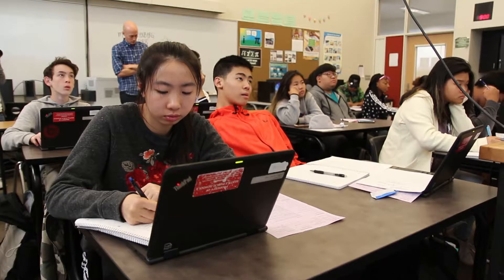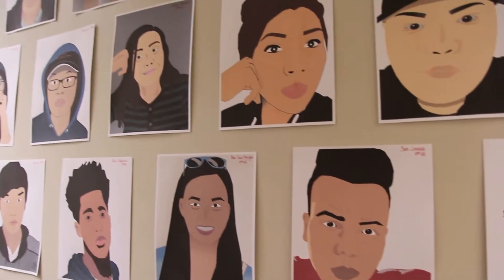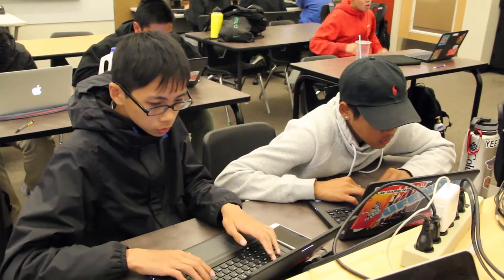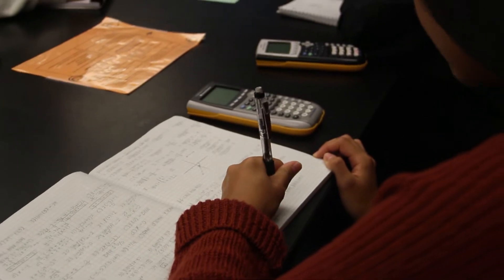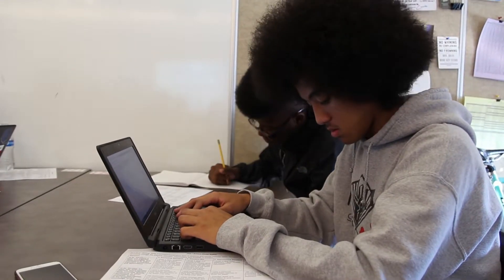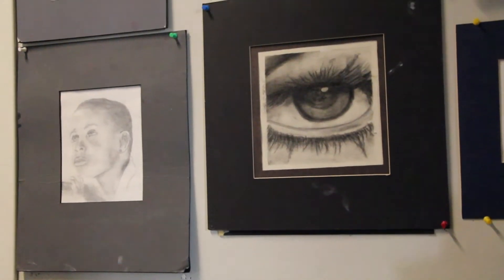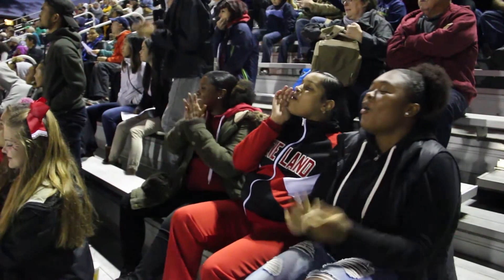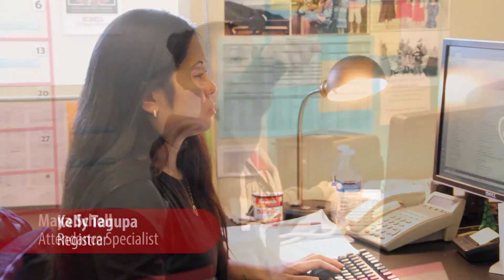Cleveland STEM High School Curriculum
Learn all about what Cleveland STEM has to offer in its rigorous curriculum.